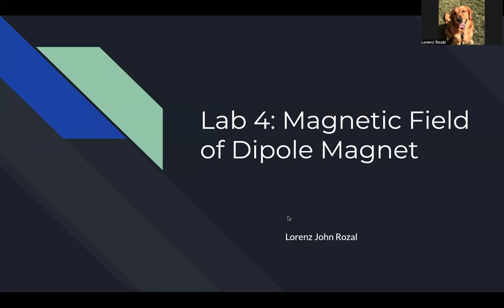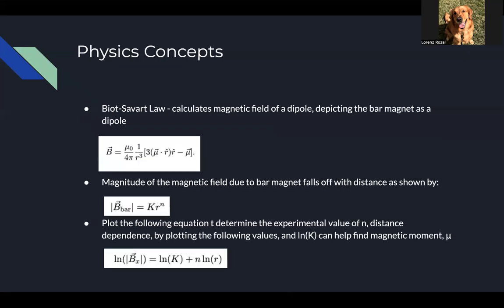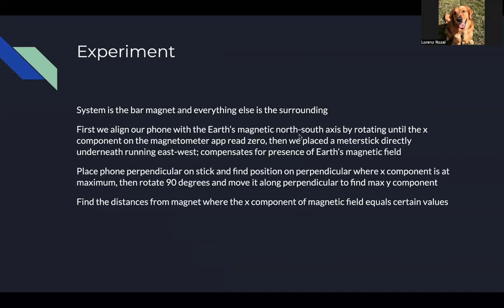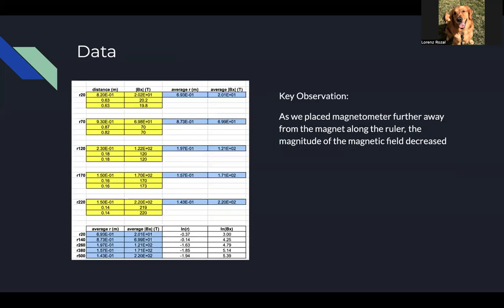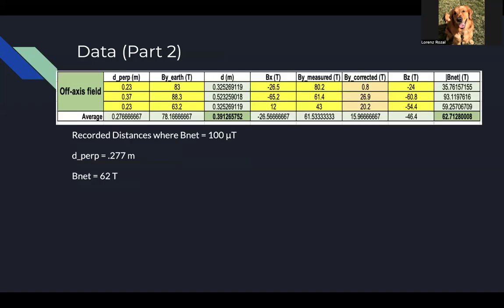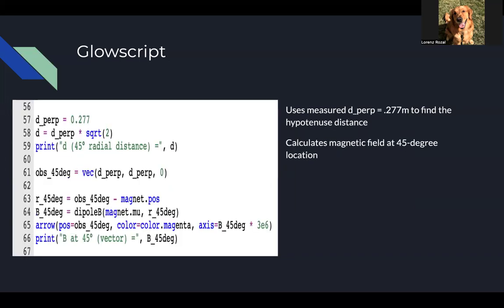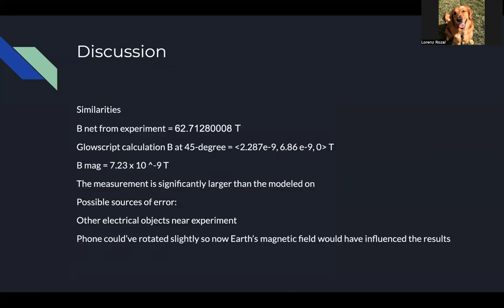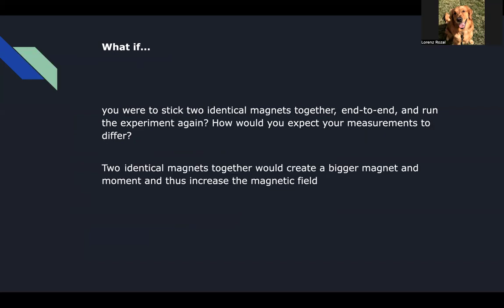Lab 4 - Magnetic Field of a Dipole Magnet